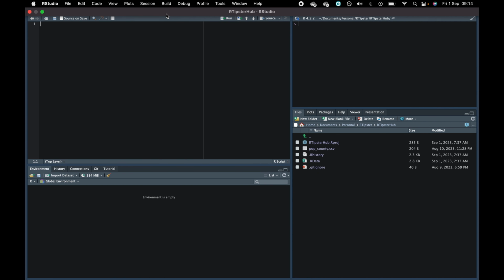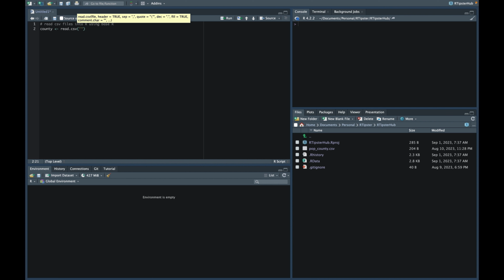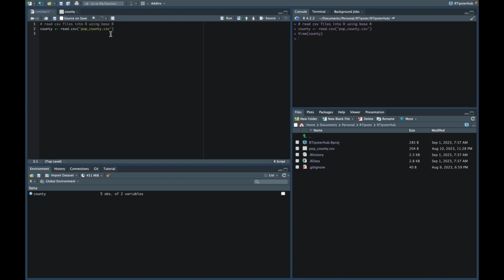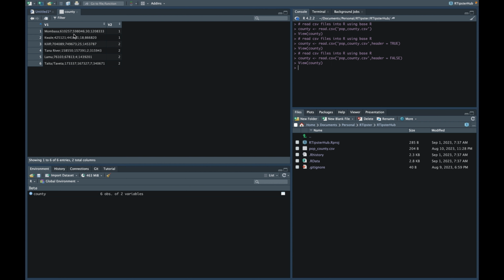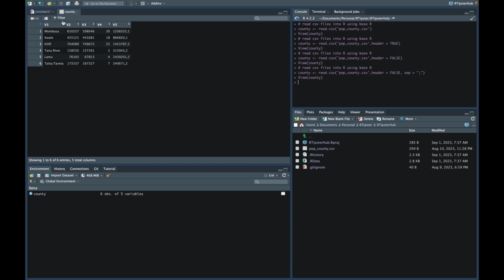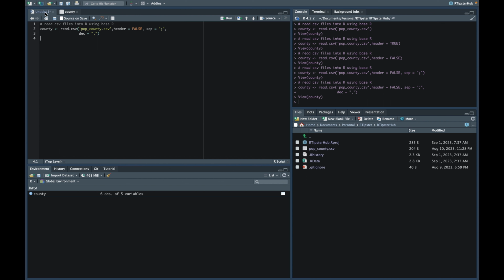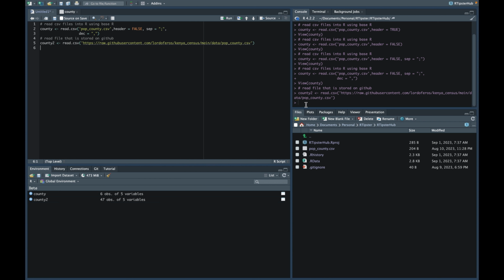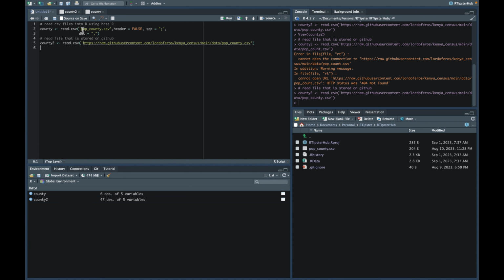Read CSV Files into R Easily! - Part 1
This video is the first in a series of reading CSV files into R software.